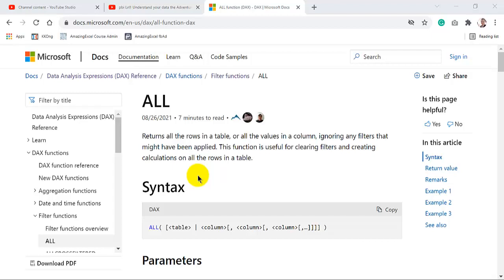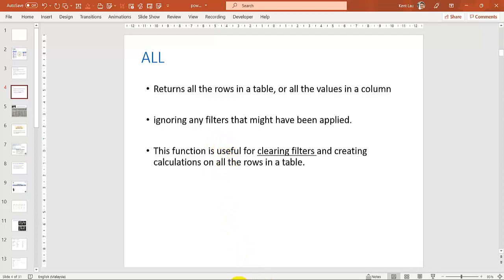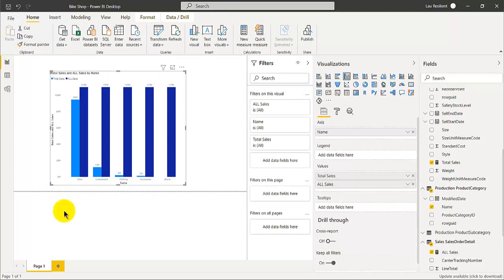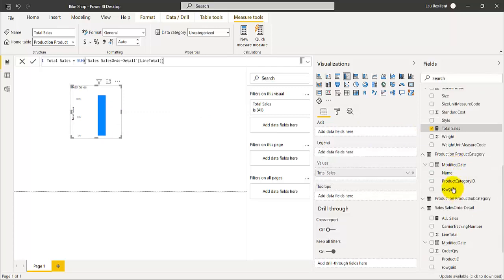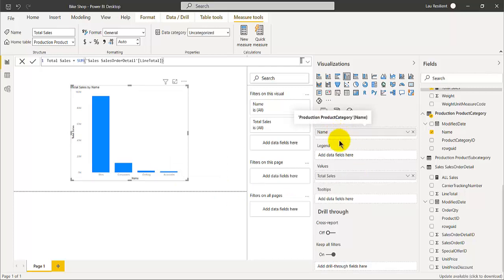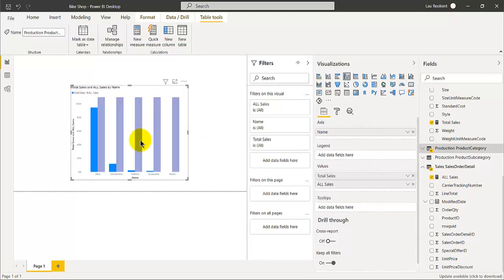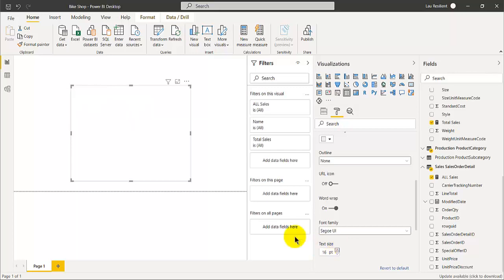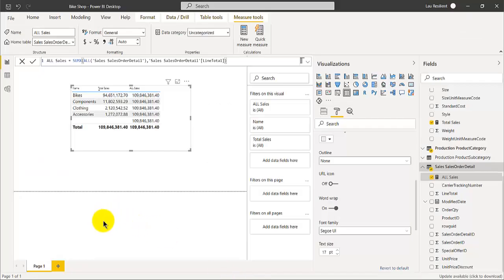pbi Lvl1 Power BI DAX Function ALL